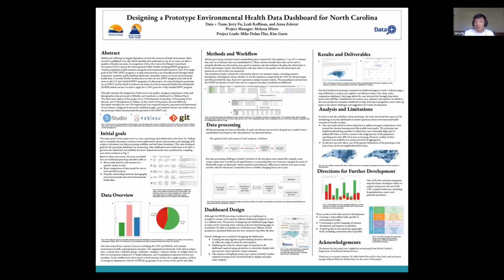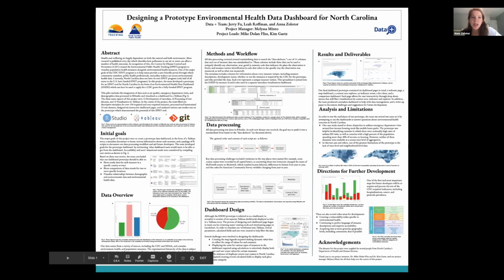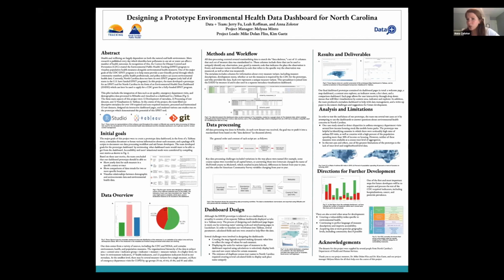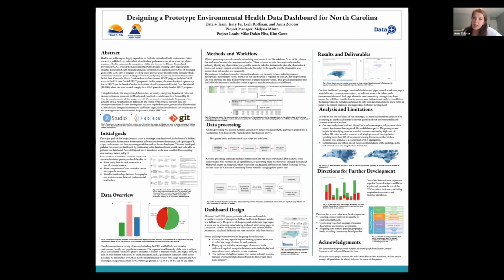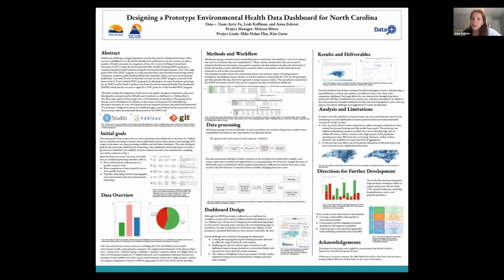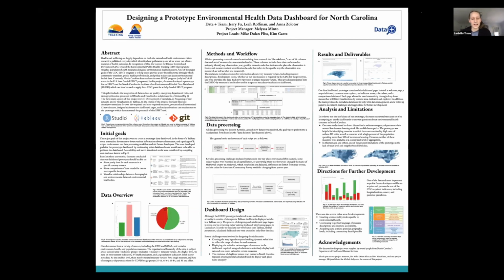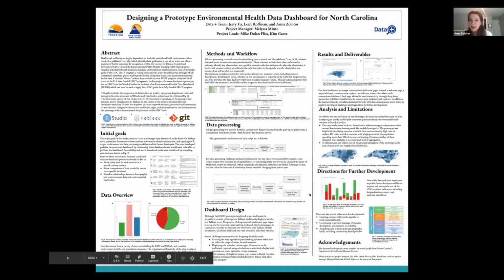Environmental Public Health Tracking